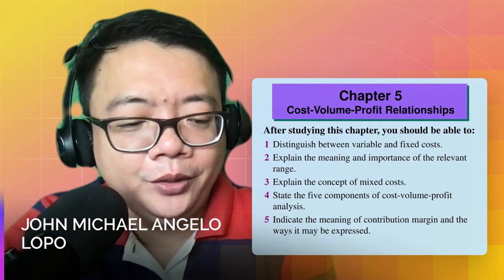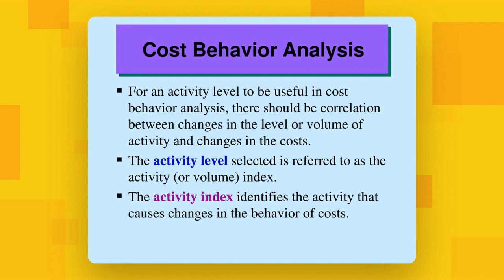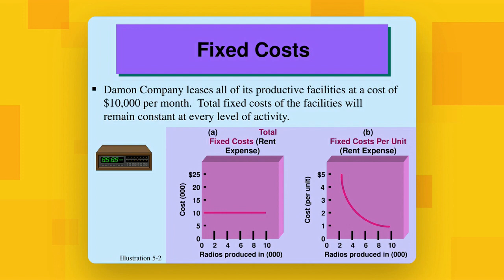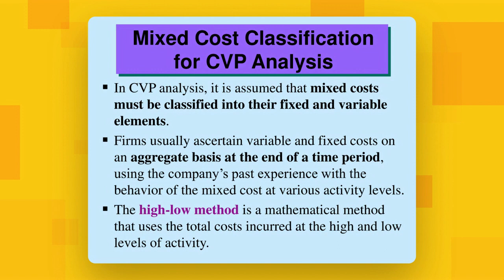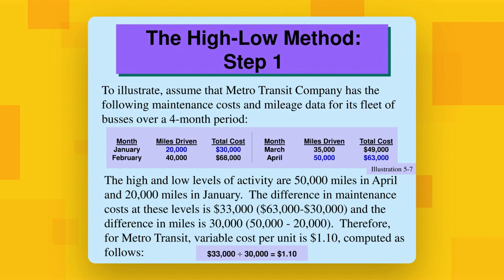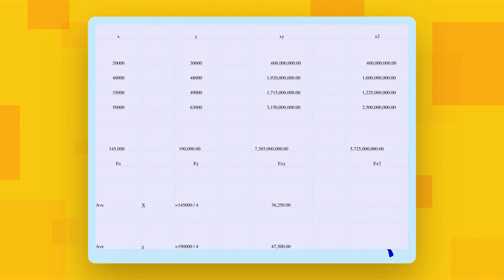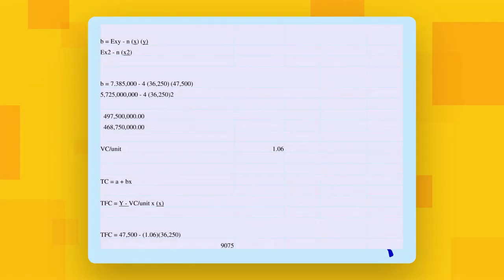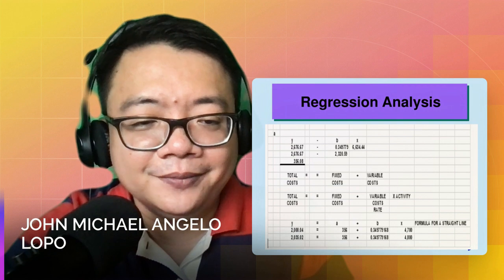MAS;Cost Concepts & Behaviors